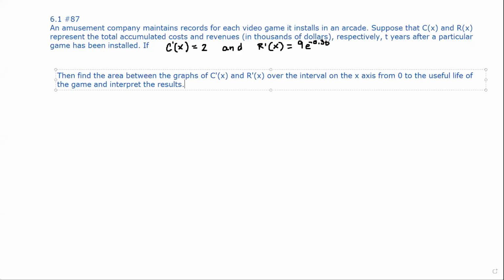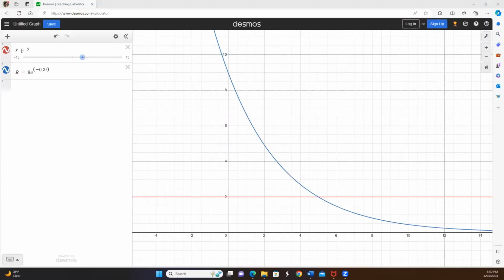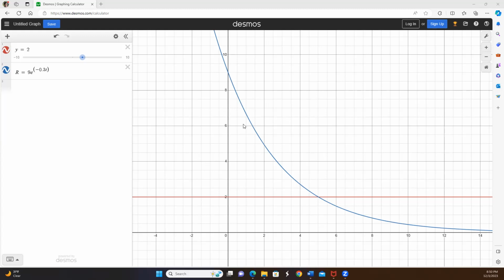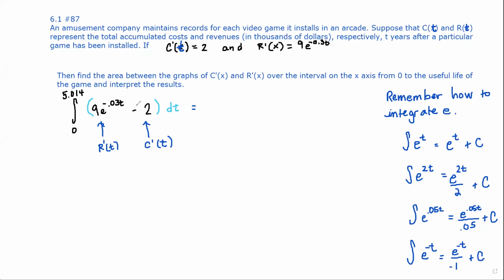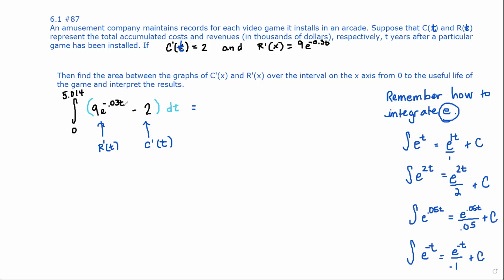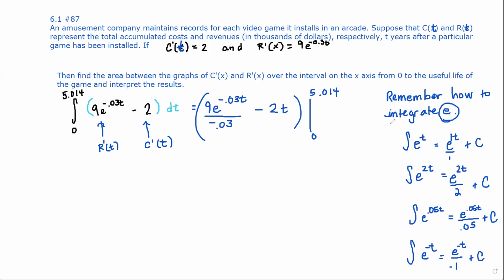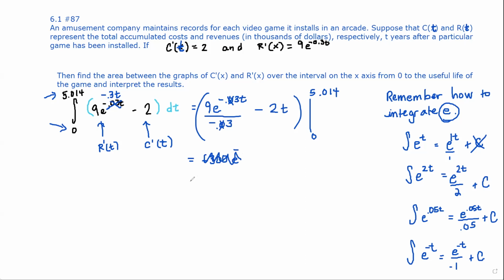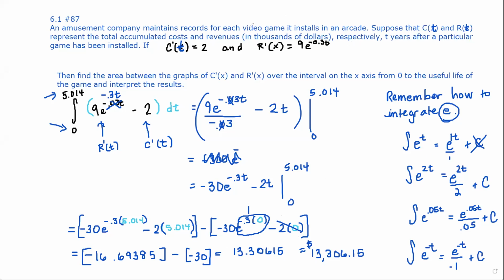MAT 211 Section 6.1 #87